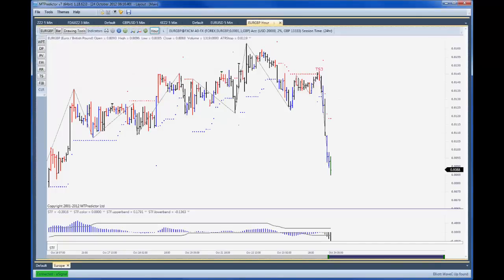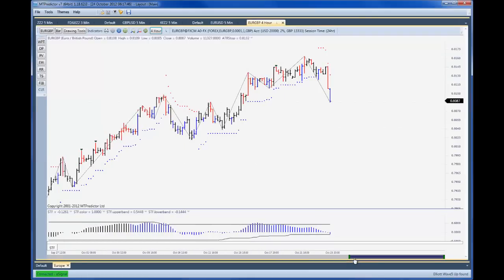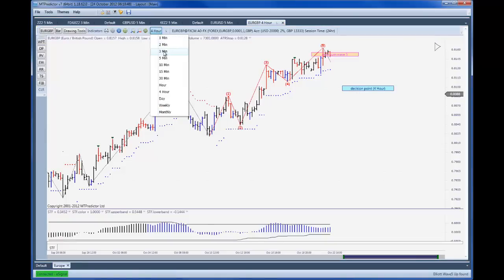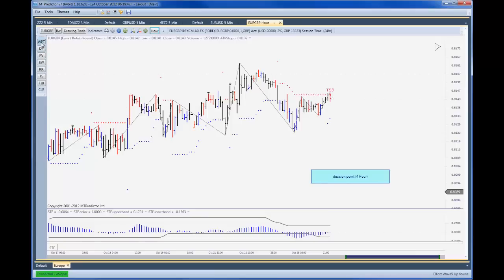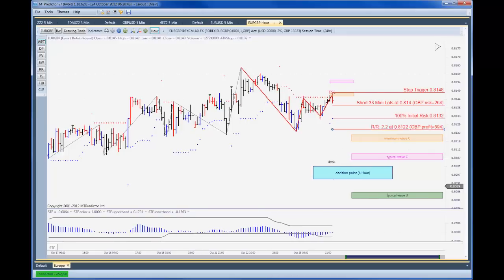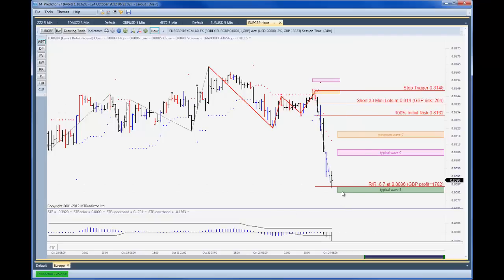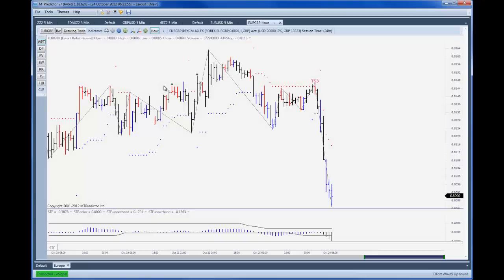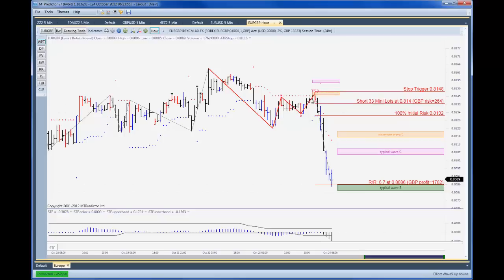MTPredictor Holy Grail setup on EURGBP hourly Chart (FOREX)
Here is FOREX example of my MTPredictor Holy Grail setup. Notice how we setup the larger degree resistance on the 4 hr chart, and then traded the TS3 sell on the 1 hr chart.